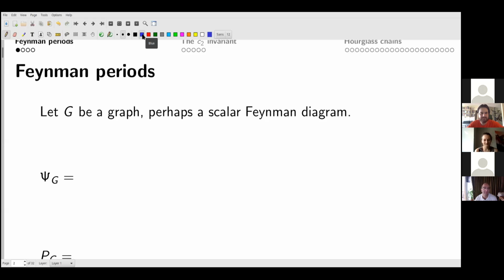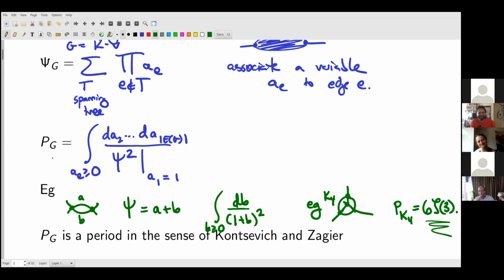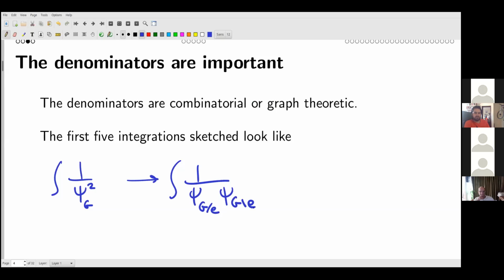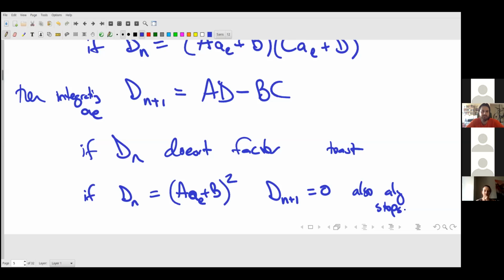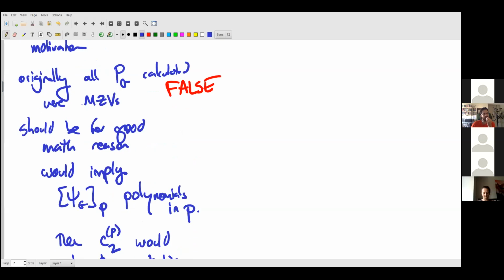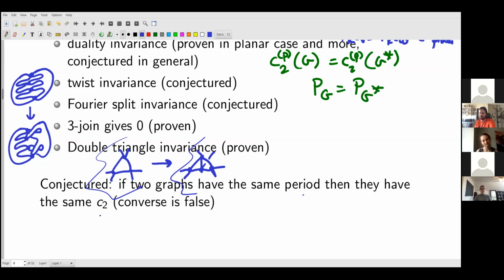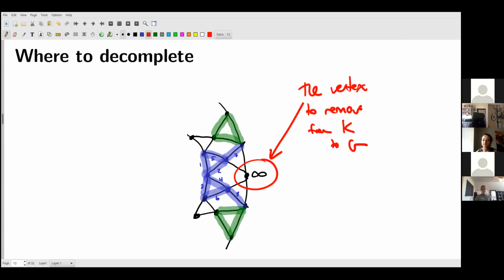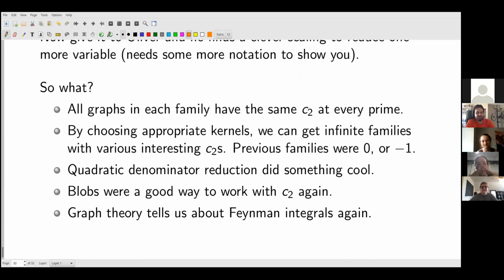Karen Yeats—Chains of hourglasses and the graph theory of their Feynman integrals